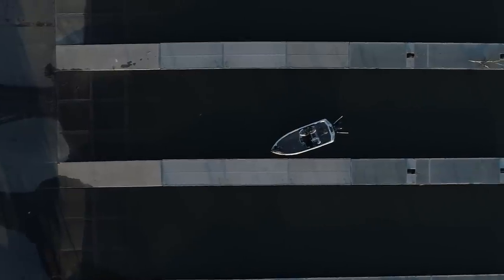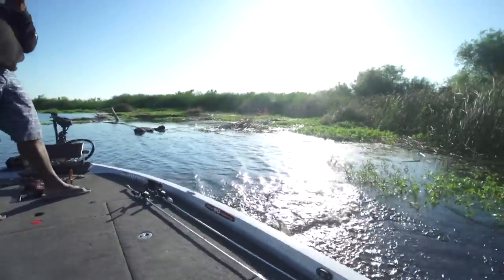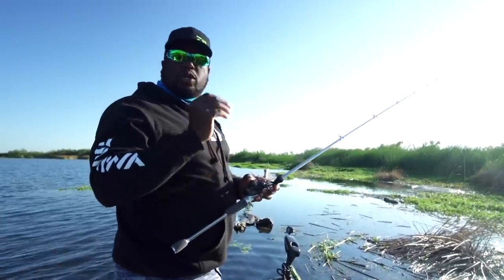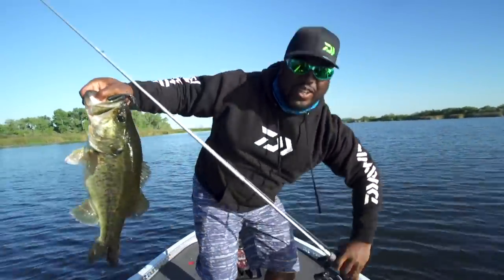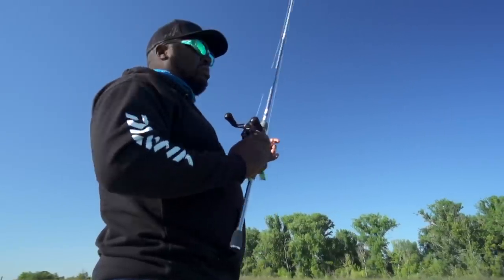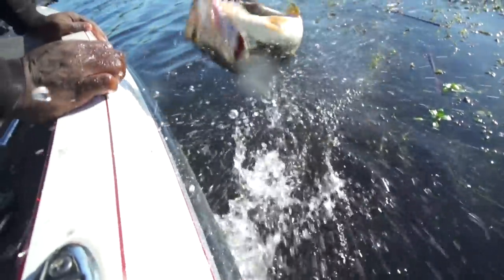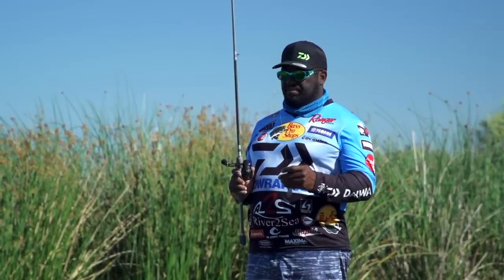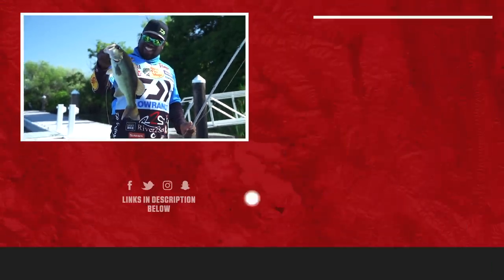Ish Monroe Fishing the Daiwa Tatula Elite Pitch/Flip on the Delta - Tackle Warehouse VLOG #476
Putting the newly released Daiwa Tatula Elite Pitch/Flip Casting Reel to work, Ish Monroe and the Tackle Warehouse film crew hit the Delta in search of a big one. Touching on some of the finer points of punching and flipping, Ish talks gear ratios and line preferences when targeting bass around vegetation. Make sure to keep it locked into the Tackle Warehouse VLOG page to get more exclusive content, firsthand angler insight, and the best products at the best prices.

Created to entertain and educate anglers, the Tackle Warehouse VLOG showcases Tackle Warehouse’s newest products, the hottest bass fishing techniques, and professional insight from some of the biggest names on both the FLW, Bassmasters Elite Series, and Bass Pro Tour. Whether you’re looking for fishing rods, fishing reels, lures, line, or terminal tackle, the Tackle Warehouse VLOG delivers exclusive content that will help you fish and shop smarter and more confidently than ever before. Keep it locked into the Tackle Warehouse VLOG to get the most action-packed, bass fishing footage and the best products at the best prices.